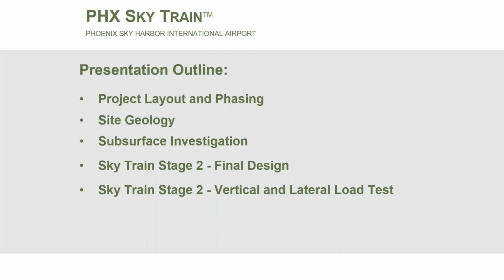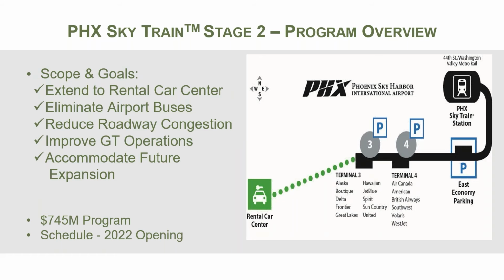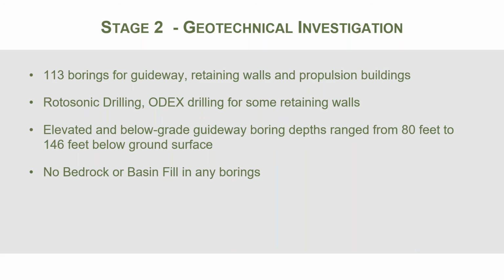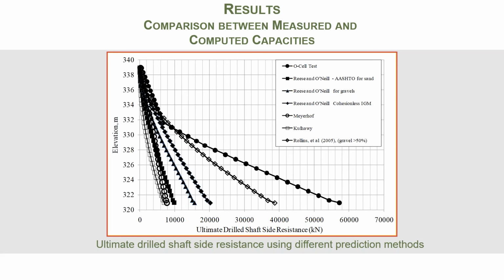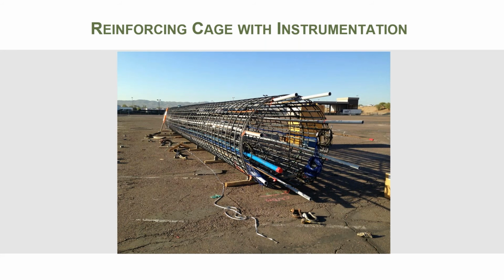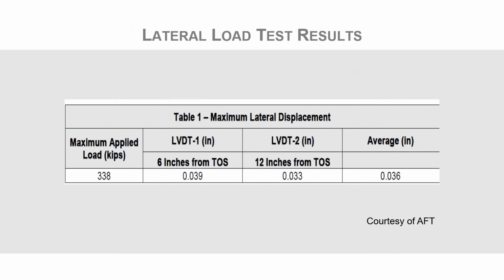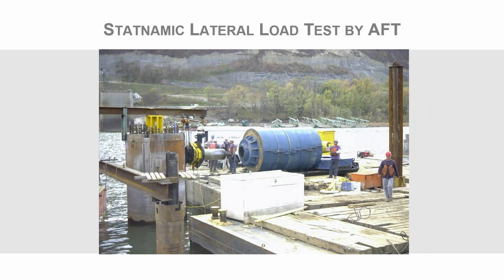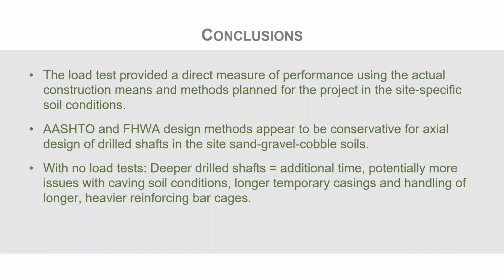April 1, 2020 ITS Money: John Niedzielski, P.E.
Speaker John Niedzielski, P.E. of Gannett Fleming, USA presents "Drilled Shaft Load Testing Program for Design of an Automated People Mover."